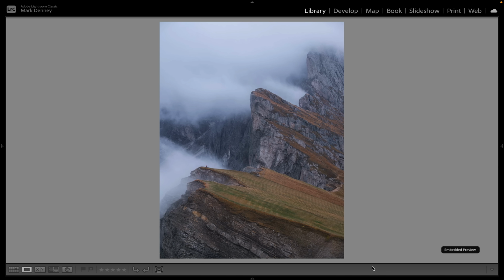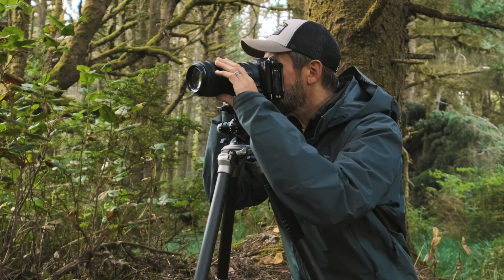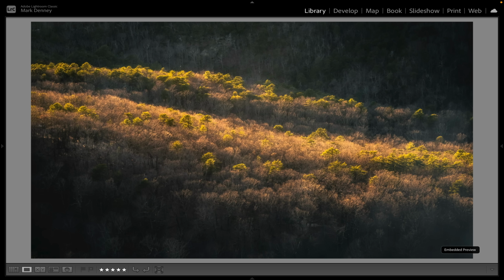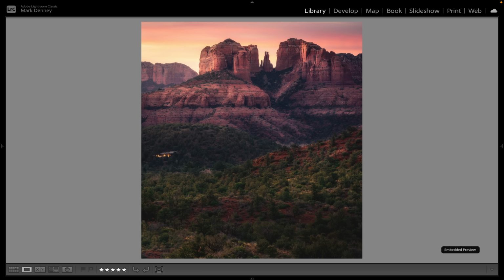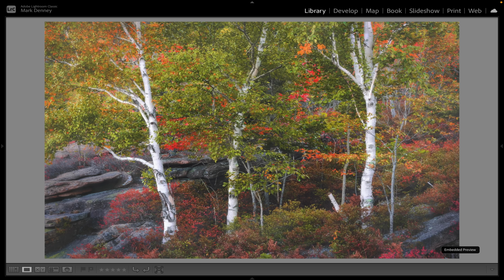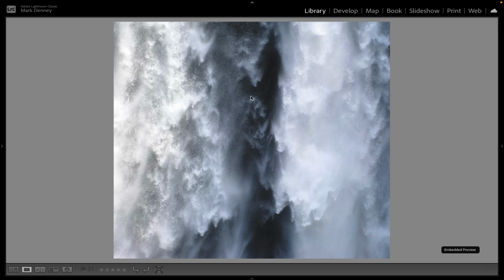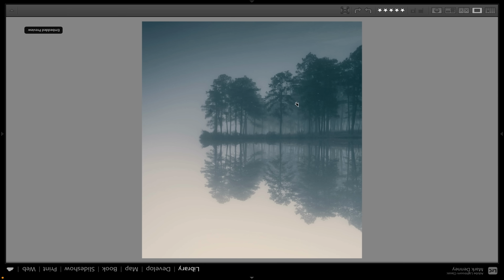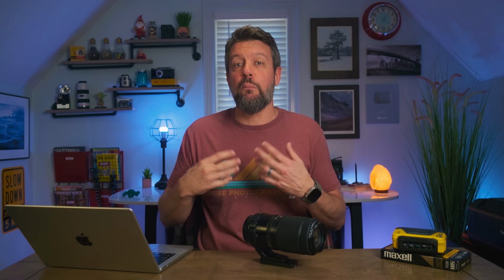Improve Your Photography FAST with a TELEPHOTO Lens!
✅ Use this link to get $25 off your PPA membership today!

In this week’s episode, we discus how you can improve your photography fast with a telephoto lens. While wide angle lenses are synonymous with landscape photography, they're actually rather limiting with what you can do with them. You can either capture grand sweeping vistas or exaggerate elements in your foreground, but outside of that you're sort of stuck! In this video, I'll share with you how you can improve your photography fast by maximizing the versatility and forgiveness of a telephoto lens, which in all honesty, might be the most important lens for landscape photographers. - Mark D.